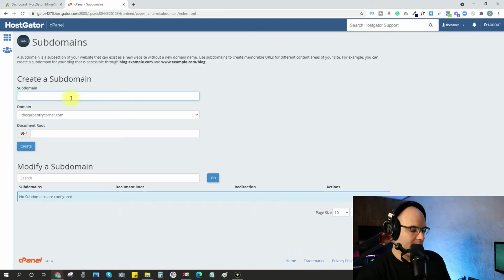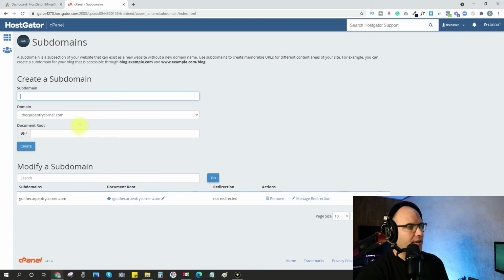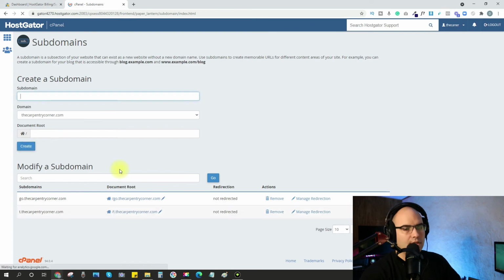How-To Create A Sub Domain - Affiliate Website Masterclass